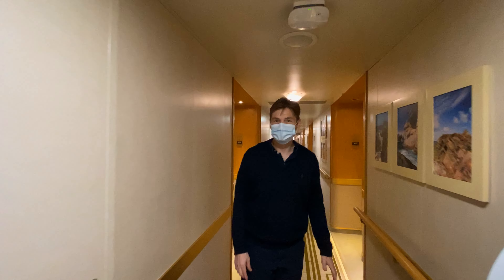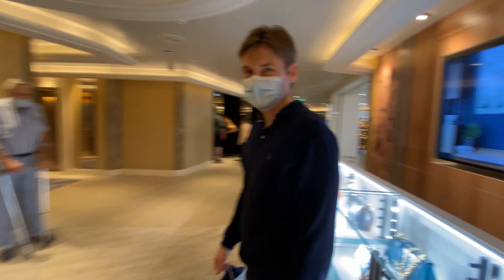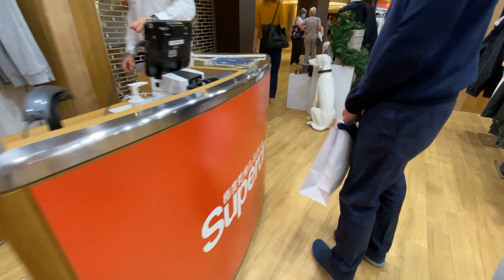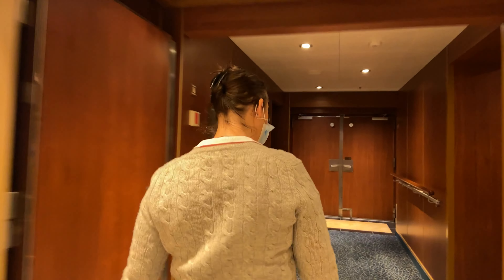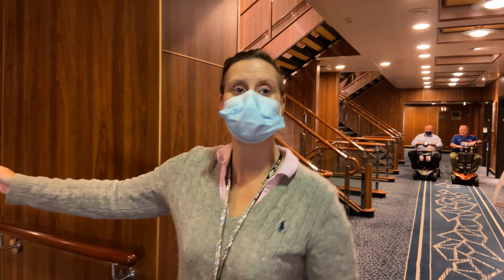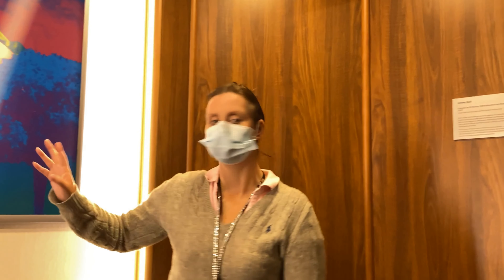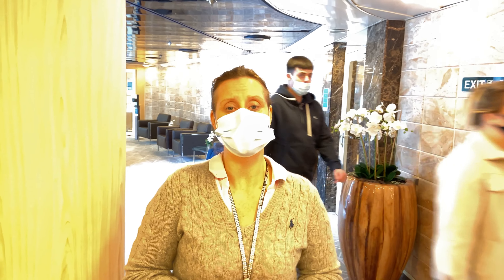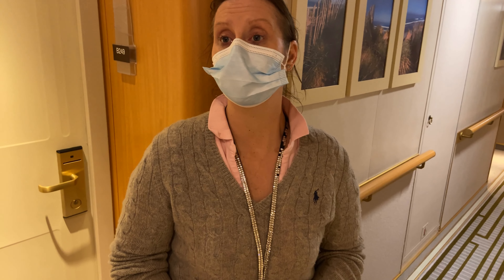P&O Cruise Ventura shopping 🚢 🛍️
In this video we go shopping Yepyeeeee! on the wonderful P&O Ventura, Also check out parts of the ship. Paul and I love this ship and the destinations❤️, We can't wait to come back again soon 😃🛳️ 🛍️ ❤️
My vlogs are about some of the things I enjoy and want to share with you, P&O cruises, Shopping and My pets.

 For More Please visit:
P&O Cruise On Board Ventura, A Tale Of 2 Cities Tour Of Murcia And Cartagena